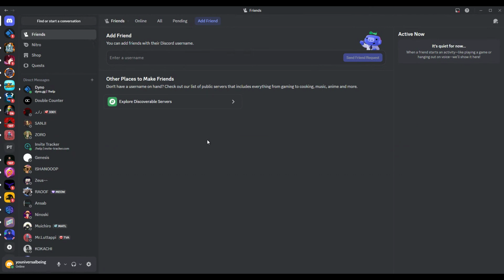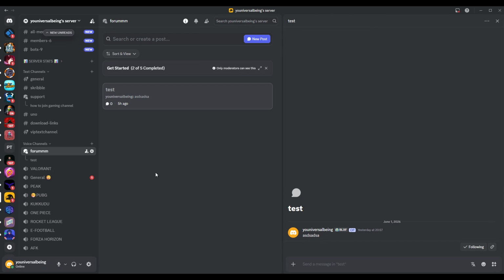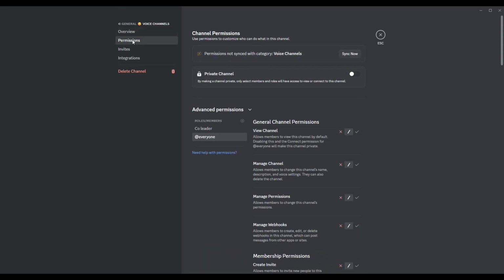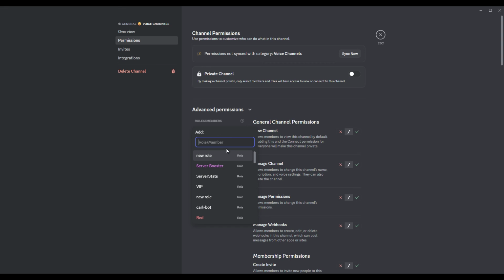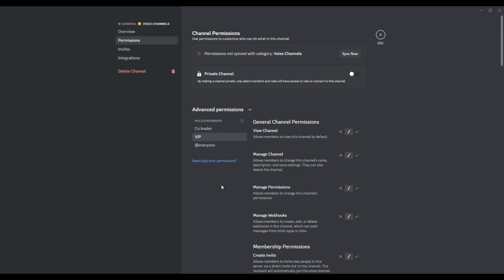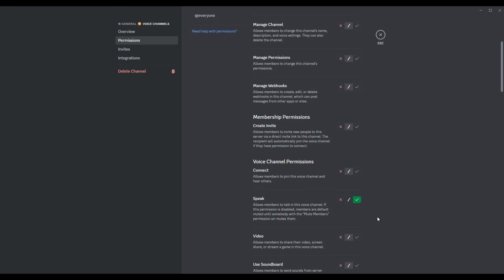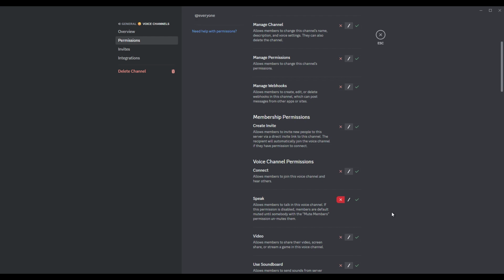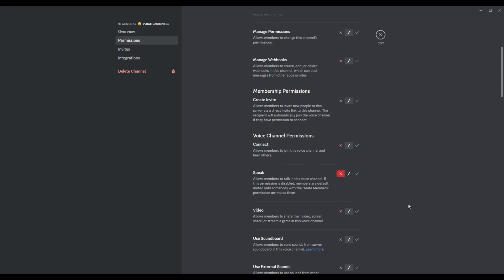How To Manage Locked Roles In Discord Voice Chat (Easy Guide)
Learn how to manage locked roles in Discord voice chat by editing channel permissions, allowing access with ticks, and locking permissions with Xs.
This quick Discord tutorial shows you how to control role access in voice channels safely and easily.

🕚Timestamps:
0:00 Introduction
0:17 Open Discord And Select Your Server
0:30 Right-Click The Voice Channel And Choose Edit Channel
0:45 Open The Permissions Tab
0:55 Click Roles/Members And Select A Role
1:10 Allow A Permission With The Tick
1:25 Lock A Permission With The X
1:42 Save Changes And Final Recap

✍️What You'll Learn In This Video:
• How To Edit Discord Voice Channel Permissions
• How To Allow Roles In Discord Voice Chat
• How To Lock Permissions For Discord Roles
• How To Manage Roles And Members In Discord Channels
• How To Control Access In Private Voice Channels

💡Pro Tips:
• Use locked permissions to keep staff-only or private voice rooms secure.
• Double-check role hierarchy if permissions do not behave as expected.
• Test the channel with a second account or alt role before sharing it.
• Use clear role names so you can manage access faster later.